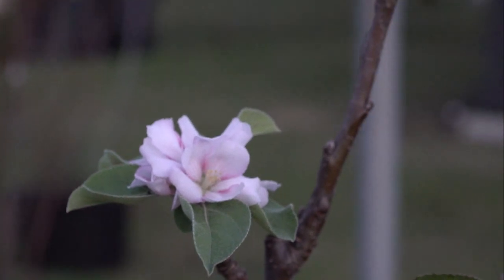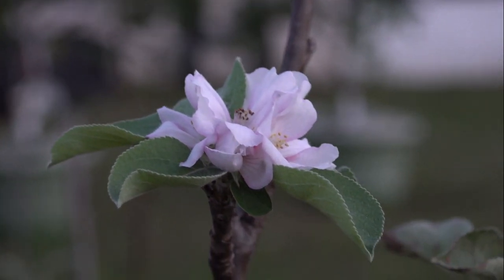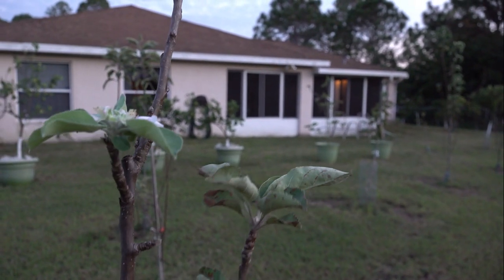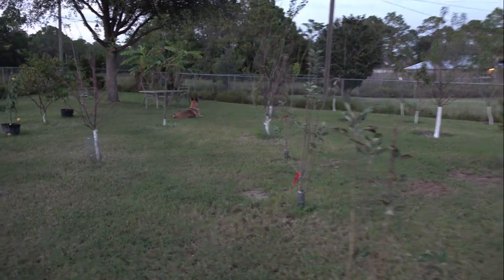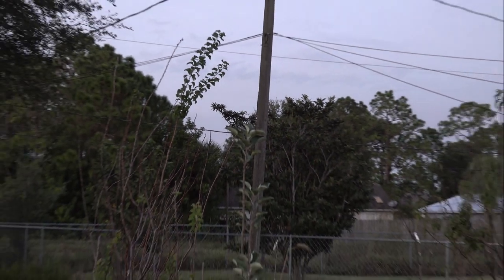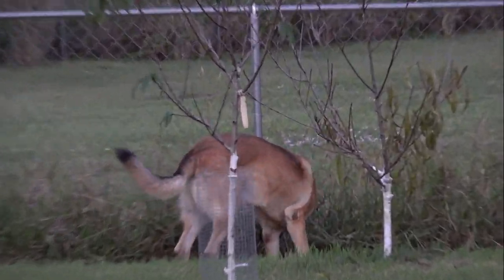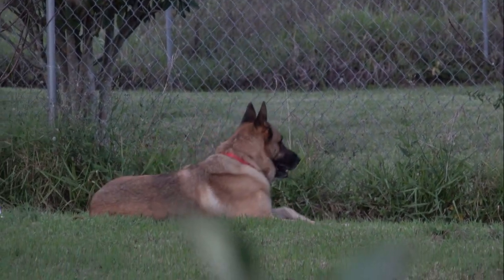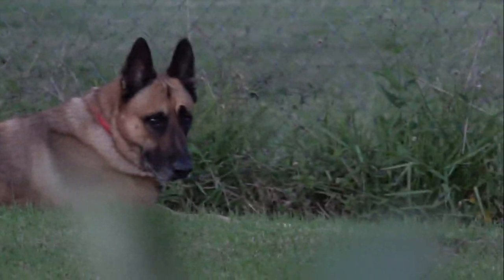macoun blossom and murphy chasing squirrel movie